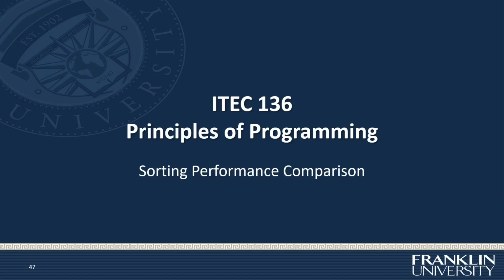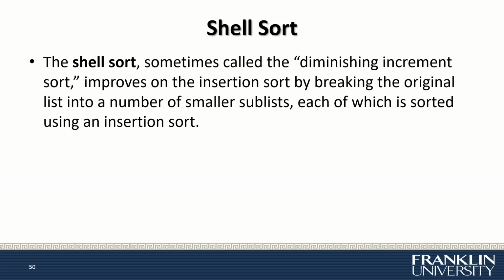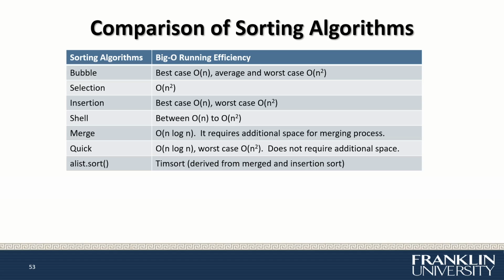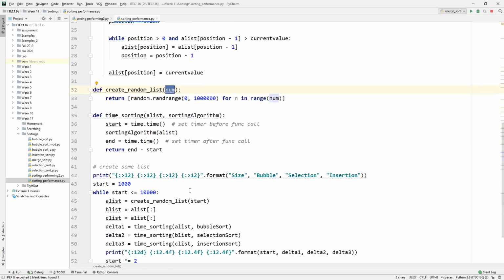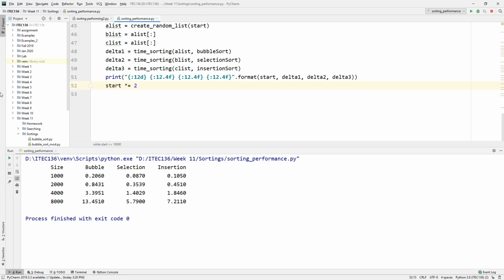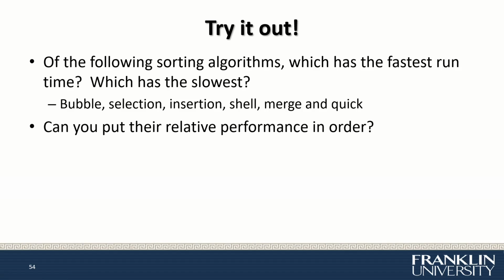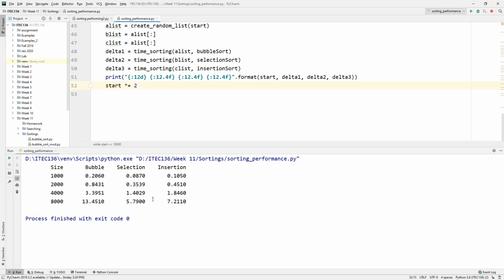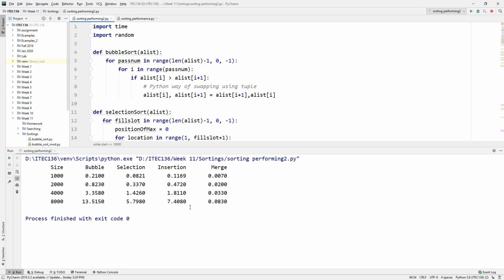11.6 Sorting performance comparison